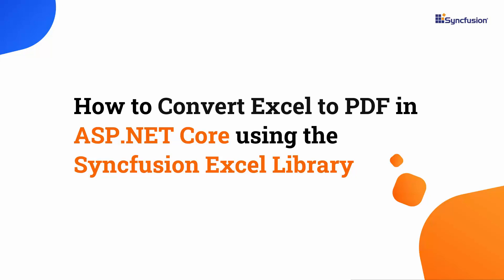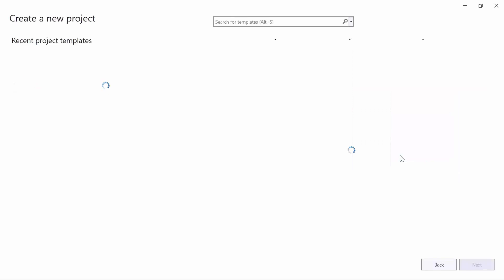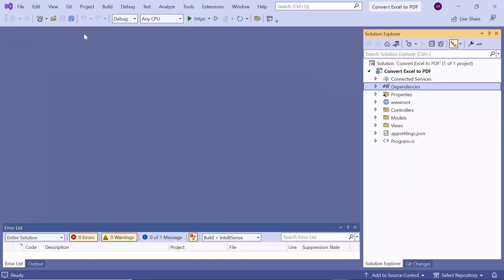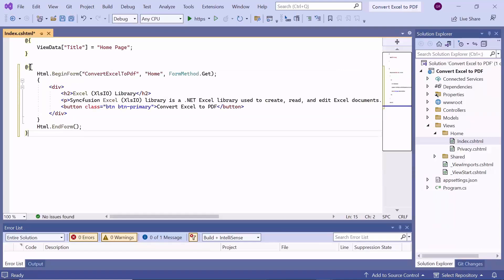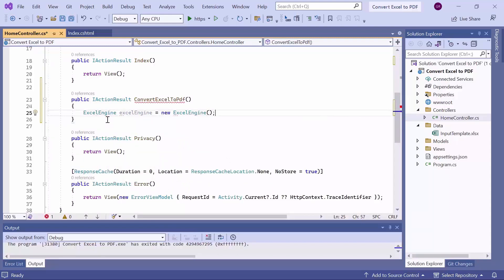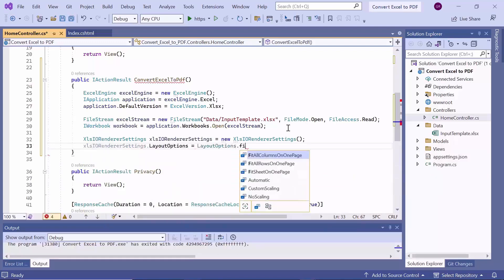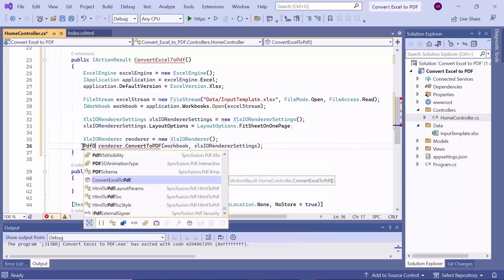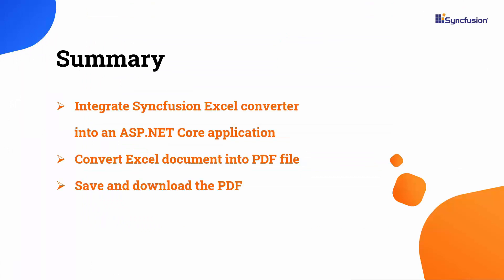How to Convert Excel to PDF in ASP.NET Core using the Excel Library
Learn how to convert Excel to PDF in ASP.NET Core using the Syncfusion Excel Library. In this video, I will demonstrate how to integrate the Syncfusion Excel to PDF converter with an ASP.NET Core application using Visual Studio. I will also demonstrate how to convert an Excel document into a PDF file.

Syncfusion Essential XlsIO is a high-performance and feature-rich .NET Excel framework. This framework has an Excel creation and editing library that allows you to create, read, and edit Microsoft Excel files in.NET applications. It also offers an Excel-inspired Spreadsheet UI control to create, edit, view, and format Excel documents. Its powerful conversion APIs make it easy to convert Excel files to PDF, images, and more.

You can convert an Excel workbook or worksheet to PDF format. Use various customization options, like embedding fonts, ignoring empty pages or worksheets, showing or hiding headers, and footers.

This Library supports import and export of data and formulas. Import and edit existing Excel files in the Spreadsheet control. Spreadsheets can be exported to XLS, XLSX, CSV, and PDF file formats. More than 400 Excel-compatible functions are supported, such as cross-sheet references, named ranges, table formulas, and formulas. Users can create and manipulate tables, Pivot Tables, Charts, and Sparklines. This Library is also used to fill data using Template Markers, clone and merge Excel worksheets, and encrypt and decrypt Excel documents.

If you need a trial license key, start your .NET Core trial under your Syncfusion account. Then you can obtain your trial license key from the downloads page.

BOOKMARK DETAILS
[00:00] Introduction
[00:49] Create an ASP.NET Core Web application
[01:14] Add the Syncfusion XlsIO Renderer Library
[03:03] Convert Excel document into PDF